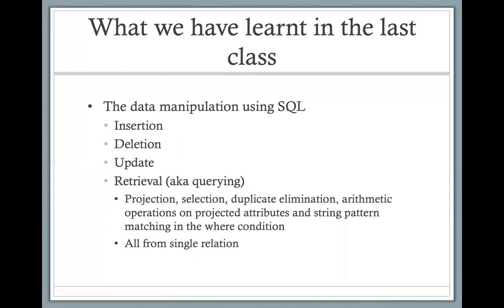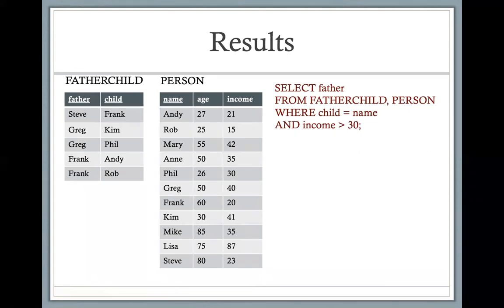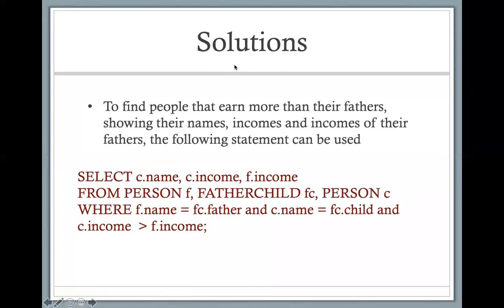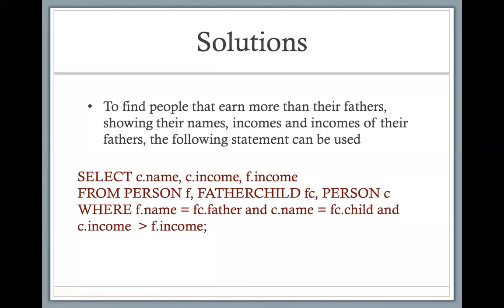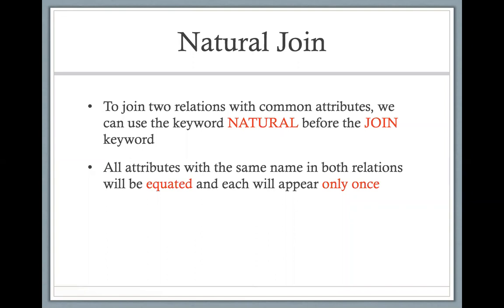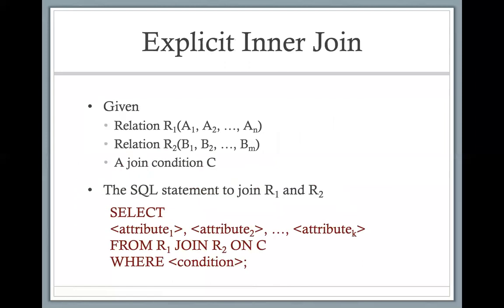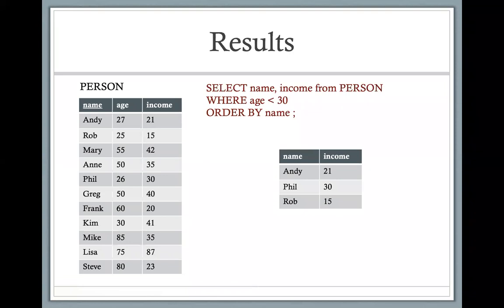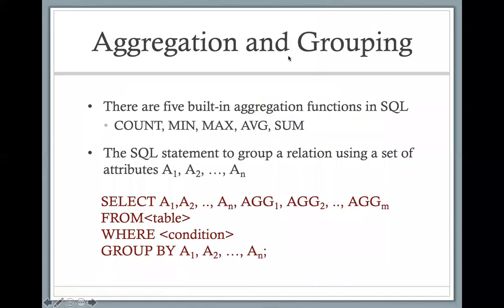sql dml Part 2 (first lecture)